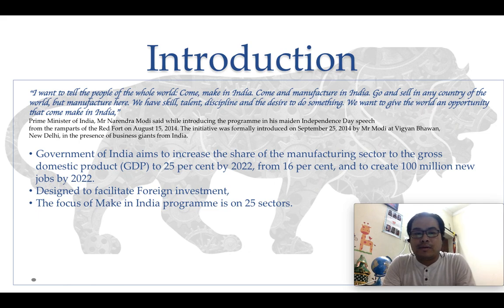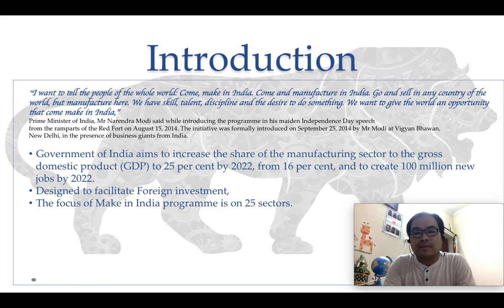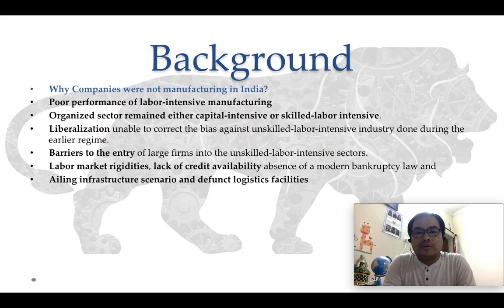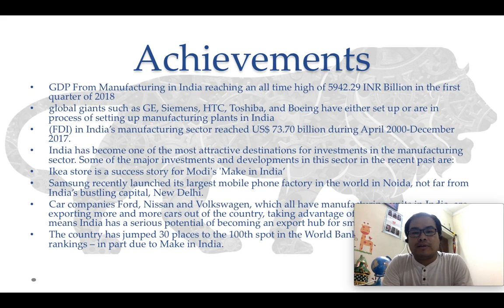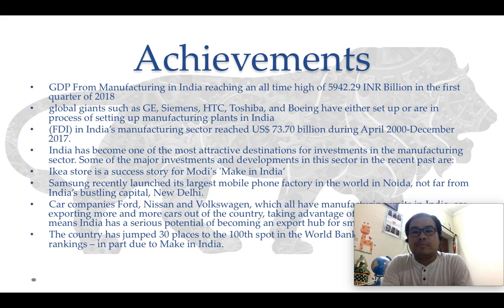Make in India - Step of a Lion | Tiken - 1703034 | PGPBM 2017-19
H Tiken Singh, 1703034, PGPBM 2017-19
Make in India initiative. Introduction, achievements, and challenges.
This video is made as part of the project in the course- Indian Economy and Policy, IIM Trichy.